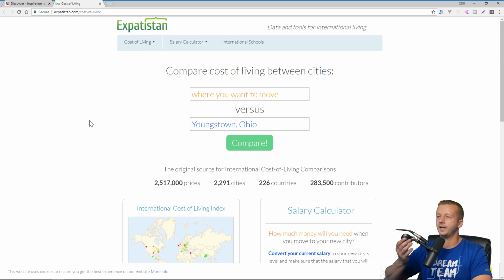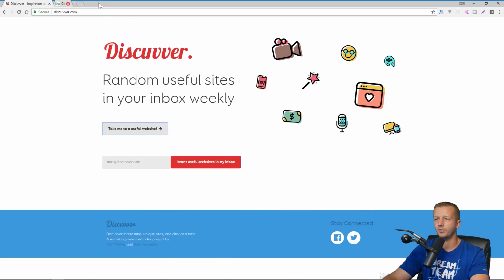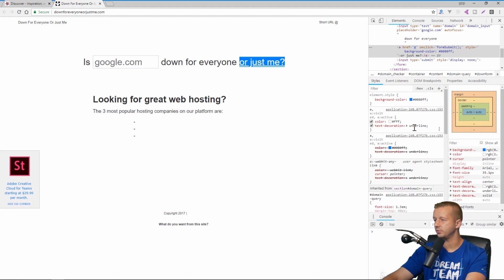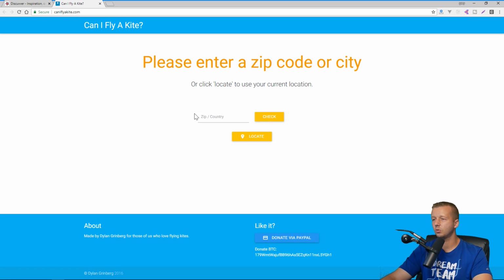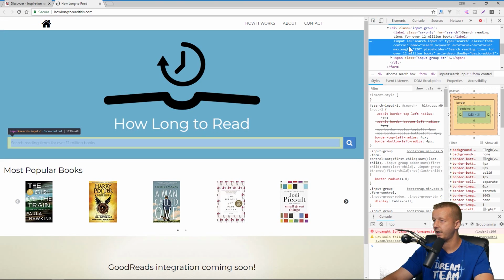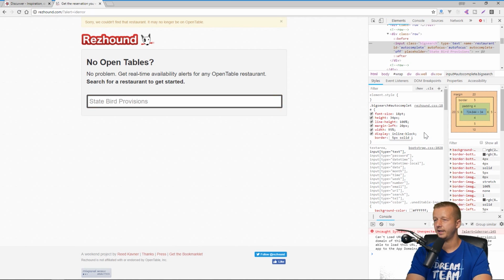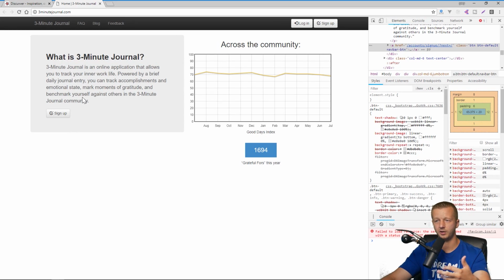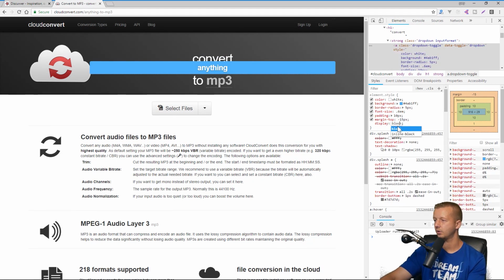How to Make Super Effective Call to Actions in your UI Designs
Today's Question: If you're a freelancer, how many clients do you deal with on average in a 30 day period?
-- In today's tutorial, we're going to step into the realm of theory by examining what constitutes effective Call to Action design and implementation. A "Call to Action" is simply an interactive UI element (such as a button or a form) that should entice users into "taking action" with it. We're going to take a look at 5-10 random examples with a random website generator, and I will analyze these results with 5 different criteria in mind.

In the end, you should have a solid grasp on how to make your own CTA's more effective.